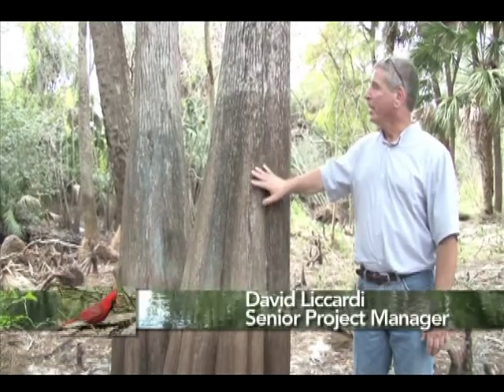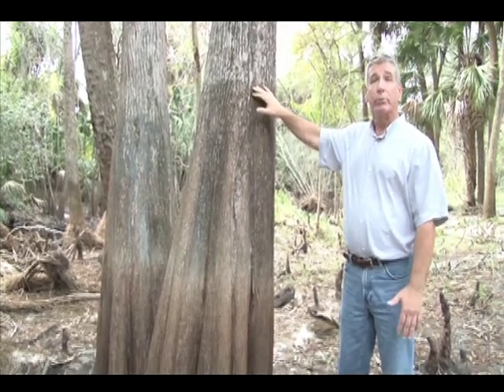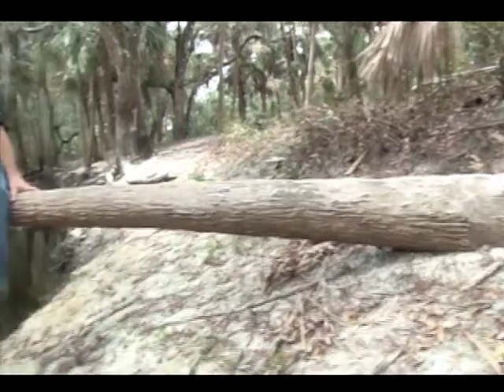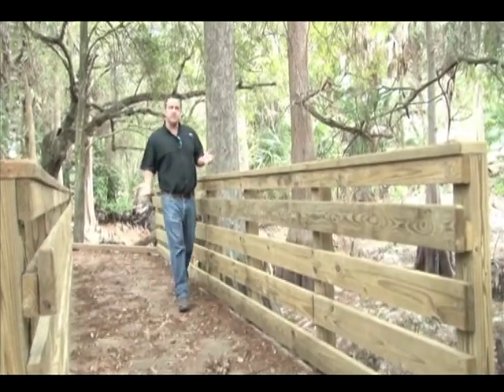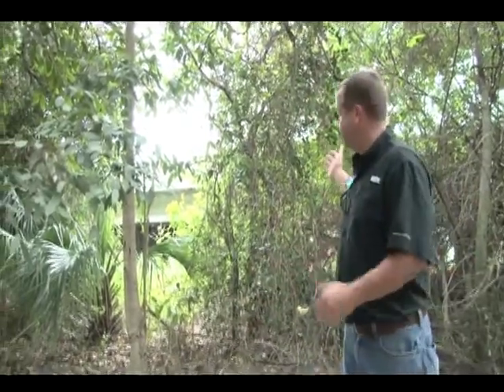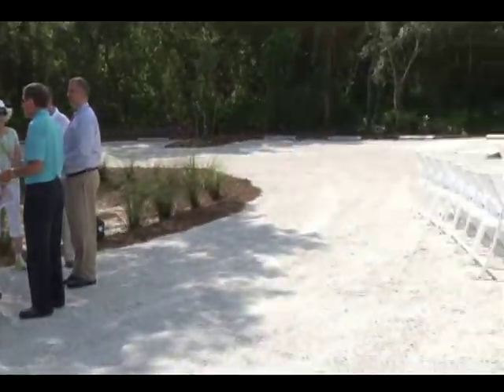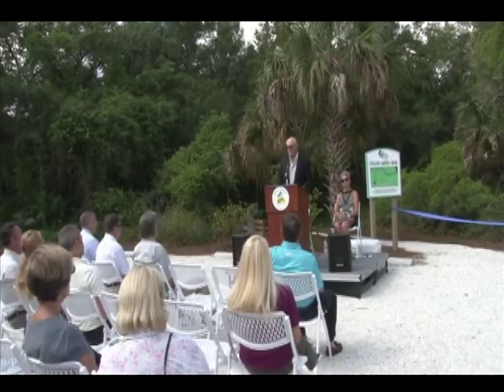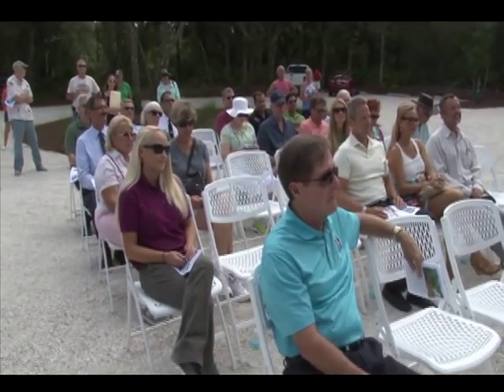City of Bonita Springs, Your Tax Dollars at Work - Cullum's Trail